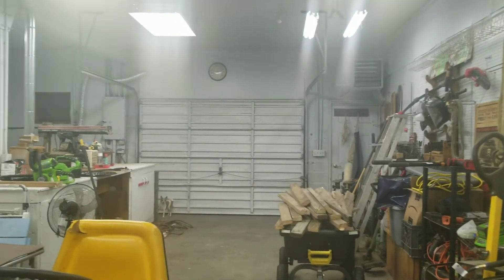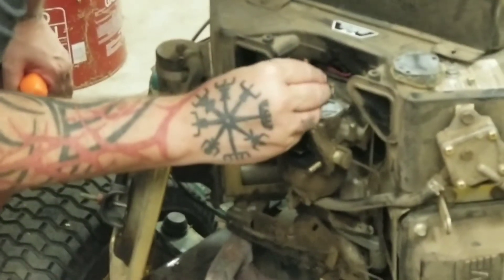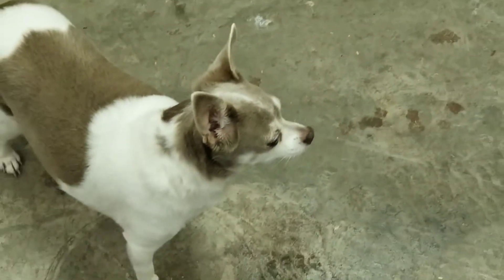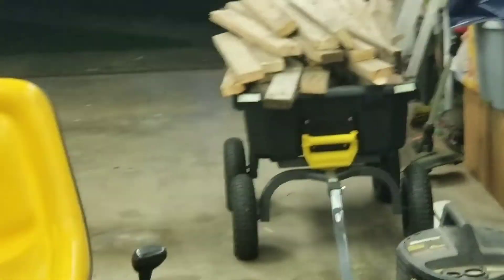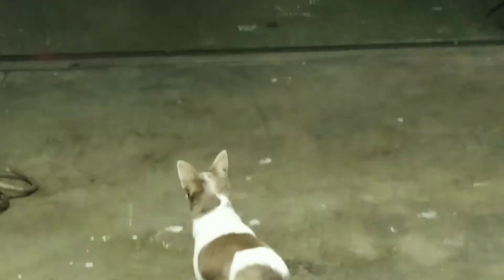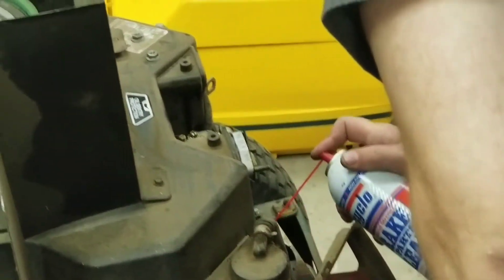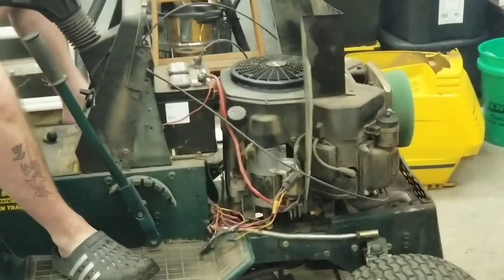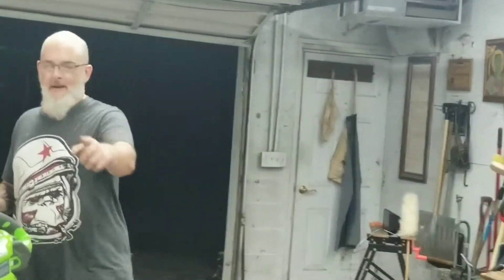Late night lawnmower maintenance 🛠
Cleaning the carb